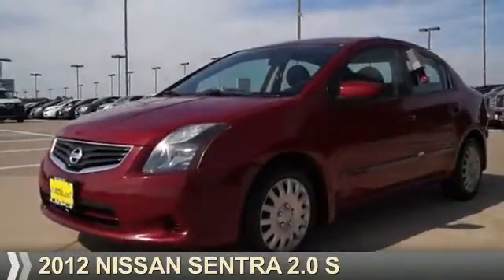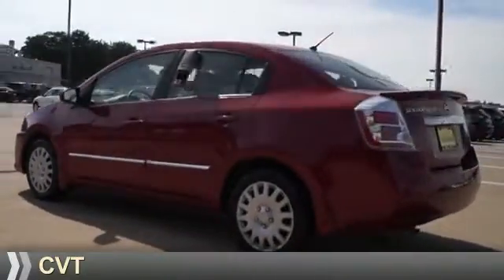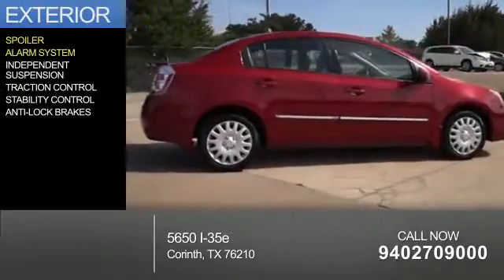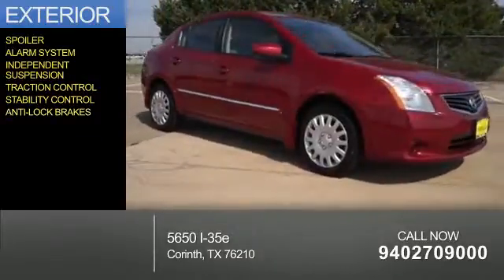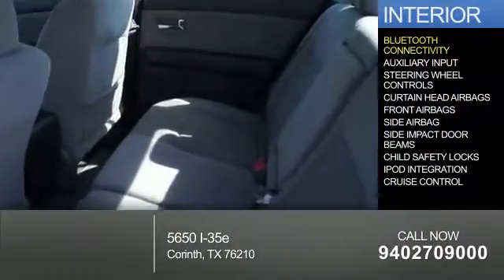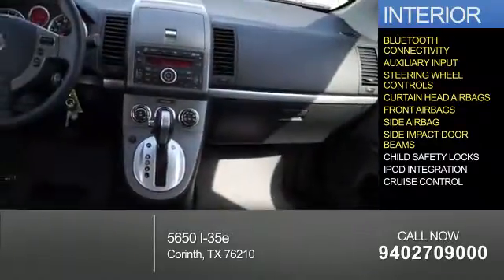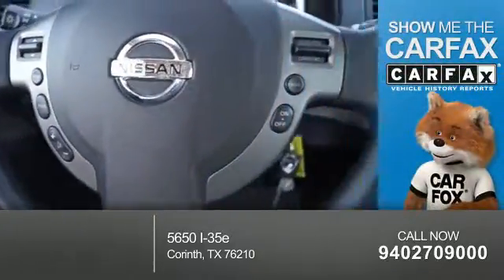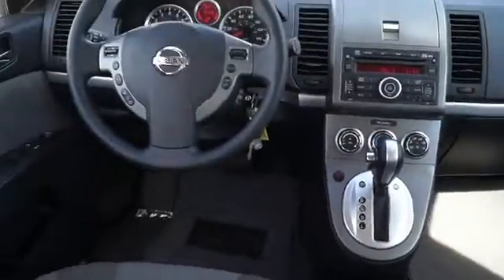2012 Nissan Sentra 60346A - Corinth TX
Year: 2012
Make: Nissan
Model: Sentra
Trim: 2.0 S
Engine: 2.0 liter 4 Cylindercylinder FWD
Transmission: CVT
Color:
Mileage: 91329
Address:
VIN:3N1AB6AP5CL785428